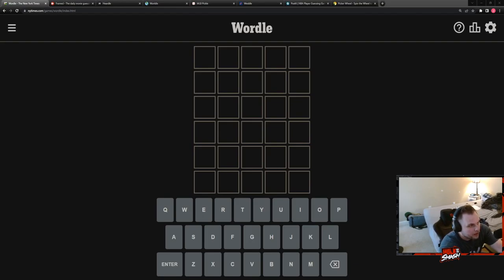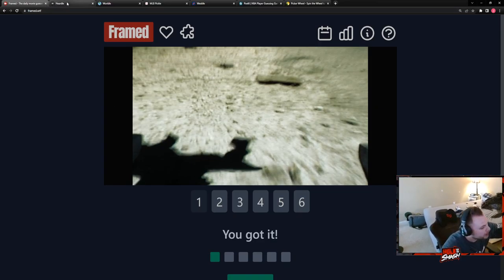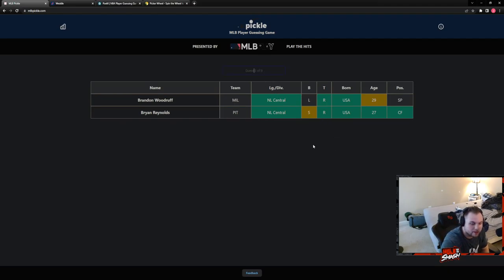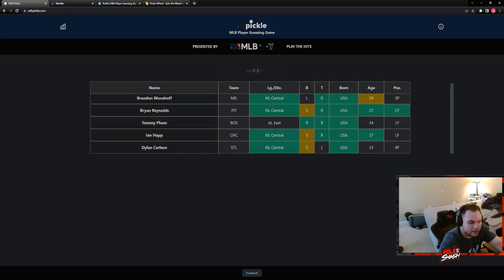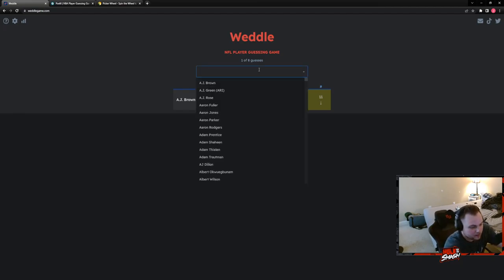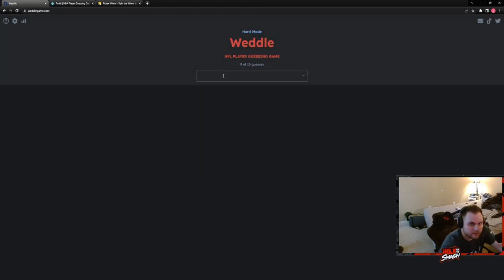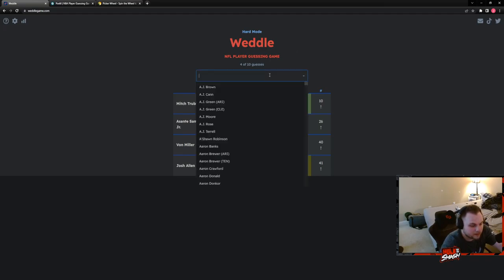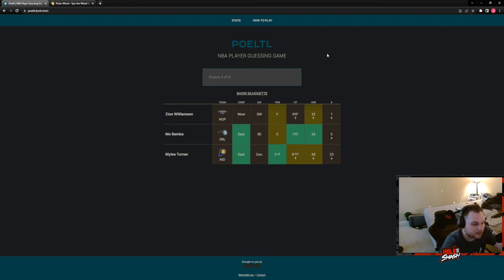Wordle Gauntlet 8/10/22- Wordle, Framed. Heardle, Worldle, Pickle, Weddle, and Poeltl